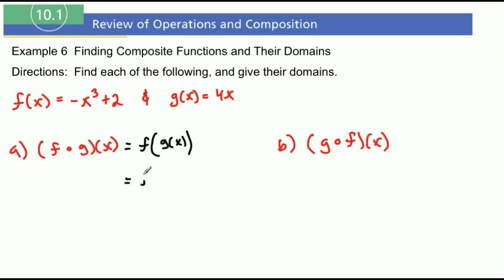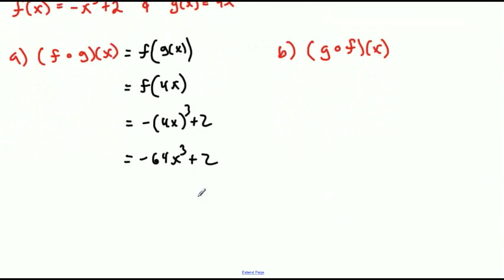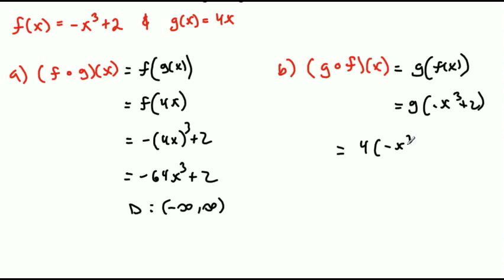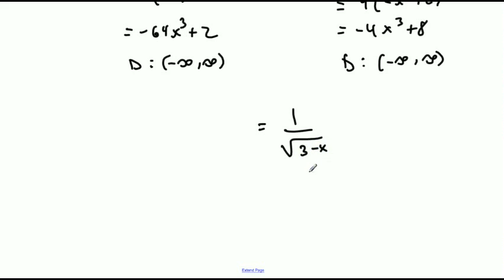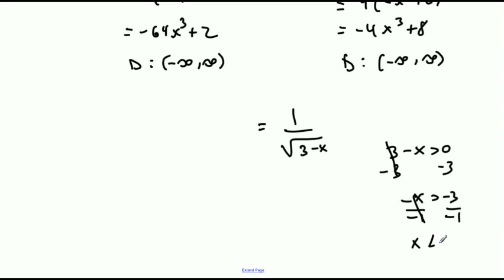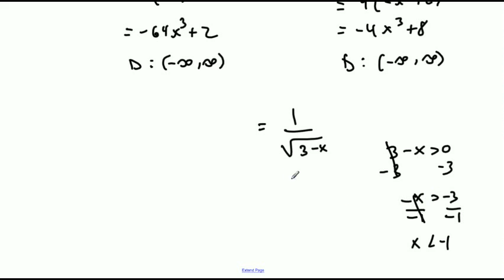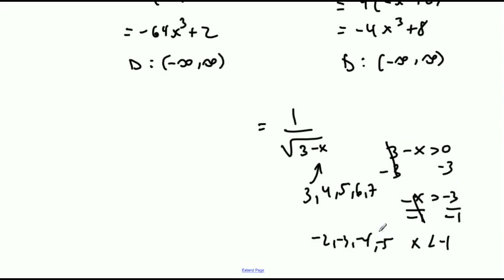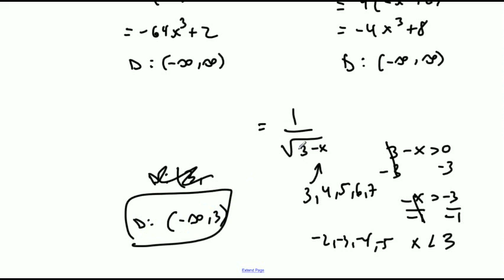10.1 Example 6 Finding Composite Functions and Their Domains